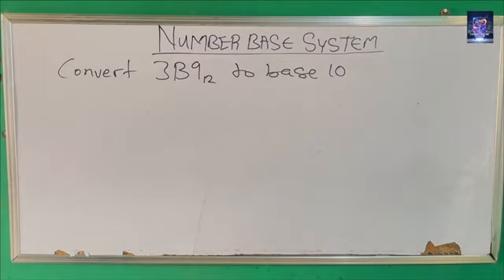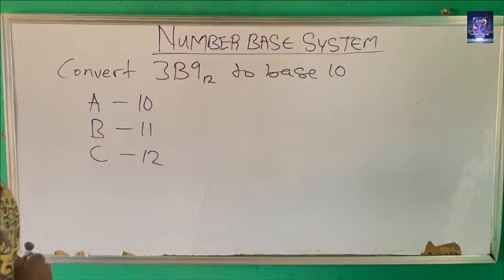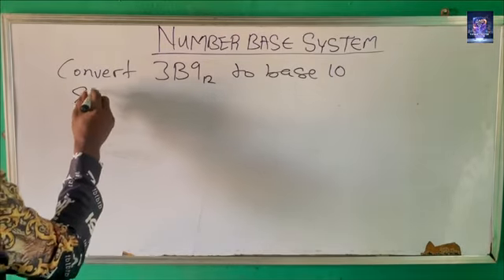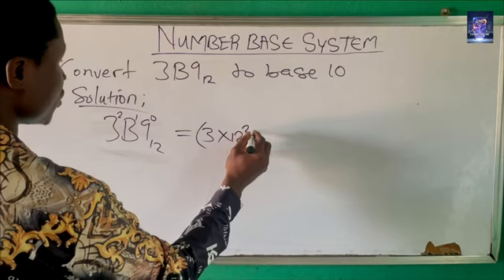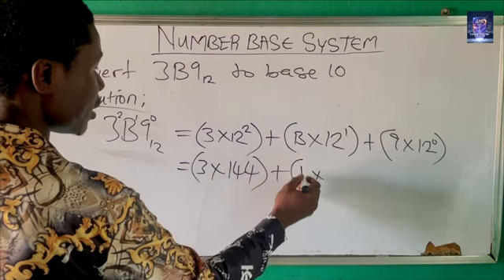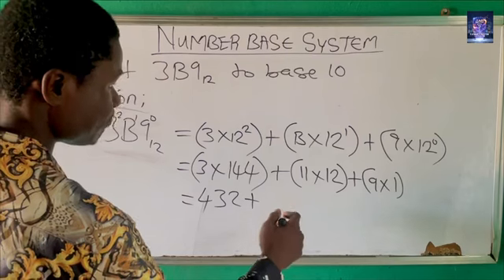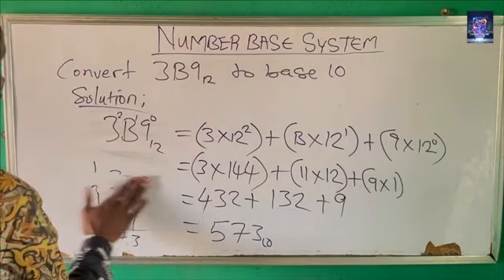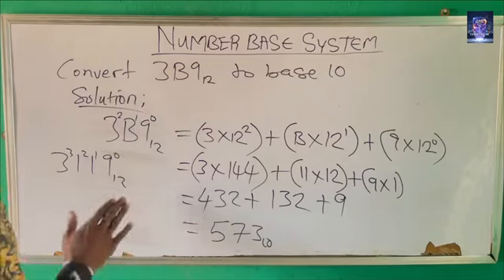February 9, 2026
In this video, you’ll learn the alphabetical representation of numbers and the imperativeness of such representation. You'll also learn the systematical way of substituting the values of these alphabets.
‎This lesson is part of the Number Base System topic and is suitable for high school mathematics students and beginners.
‎We carefully explain the method used to convert a number in a different base (other than base 10) into decimal numbers (base 10), with worked example to help you understand each step clearly.